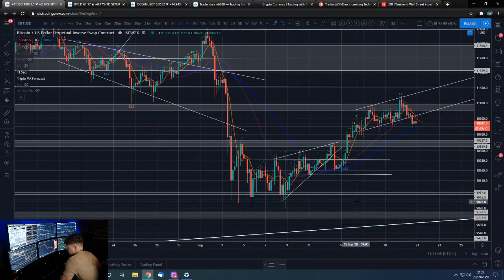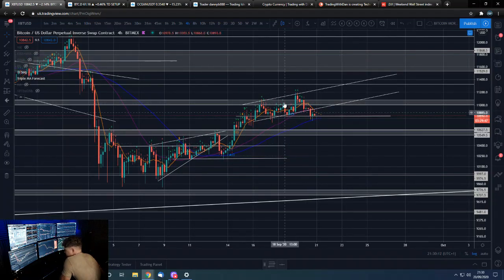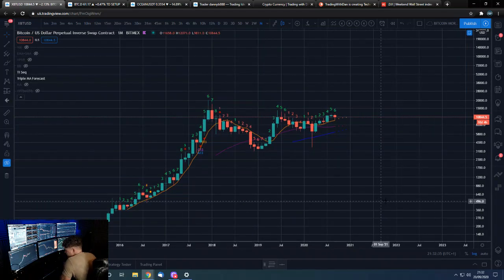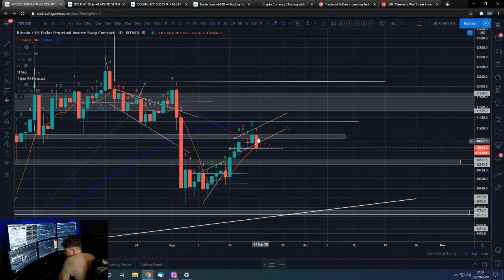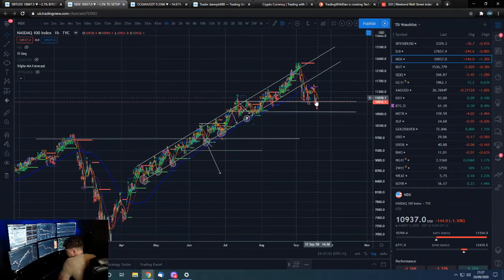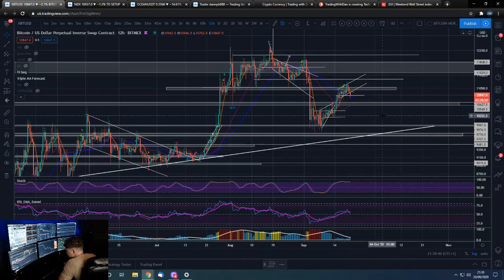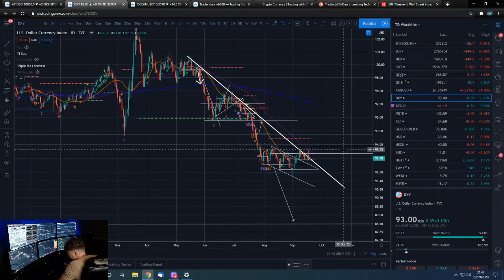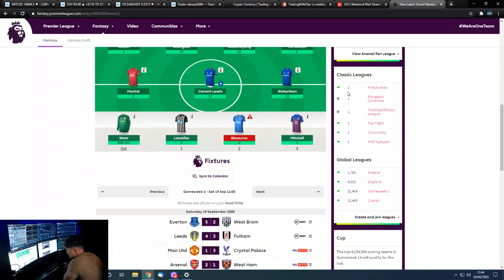💊 Another big week for stock markets....they will decide Bitcoin's fate....$12k or not $12k?